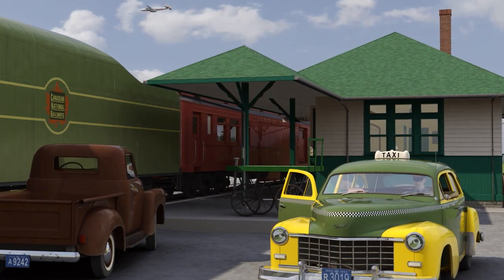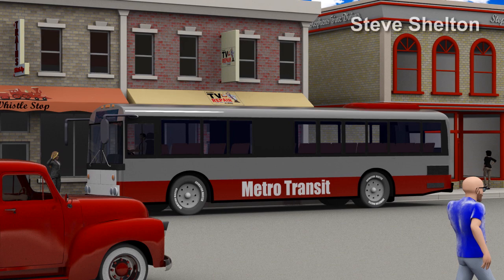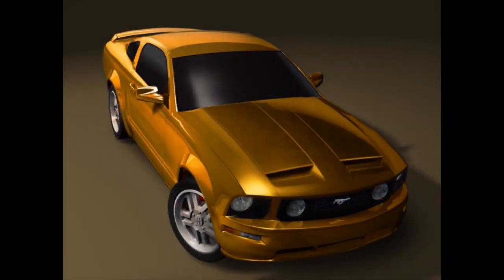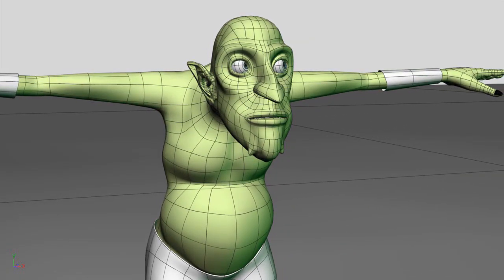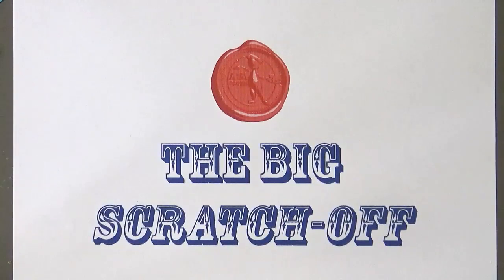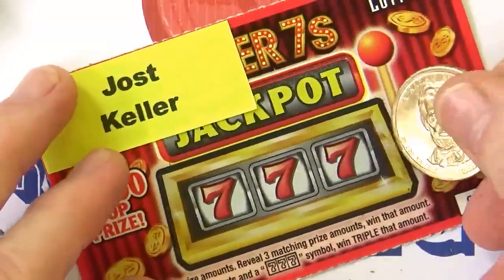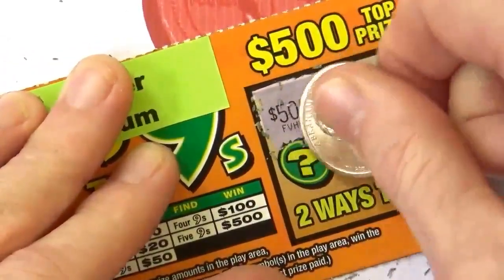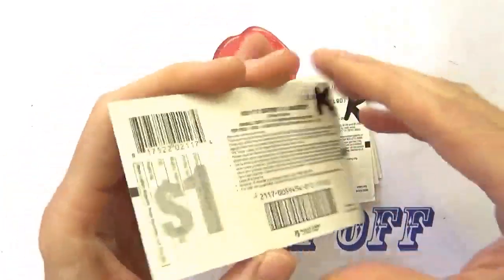2018 Animation:Master Forum Image Contest Results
See all the entries and discover the winners in the "Planes Trains Automobiles" image contest! Artist commentaries and interviews plus... The Big Scratch-Off!